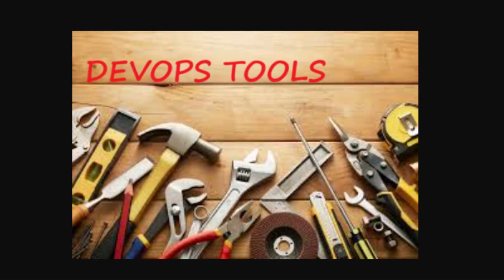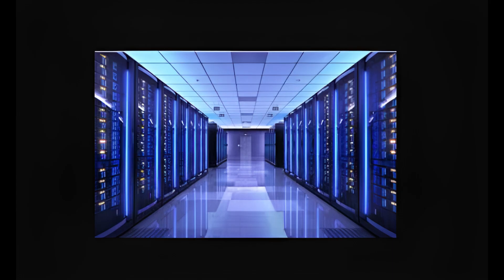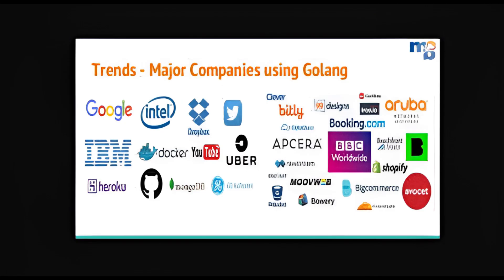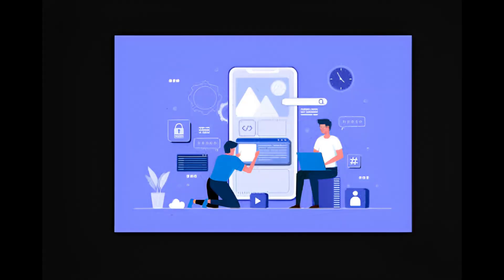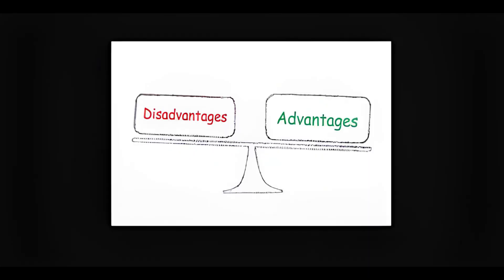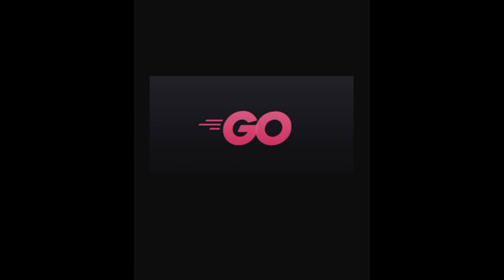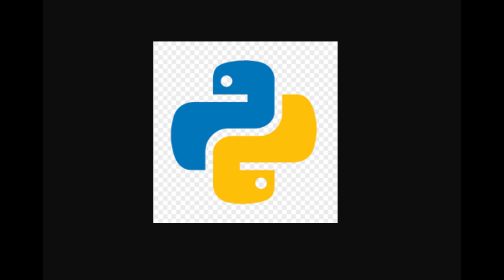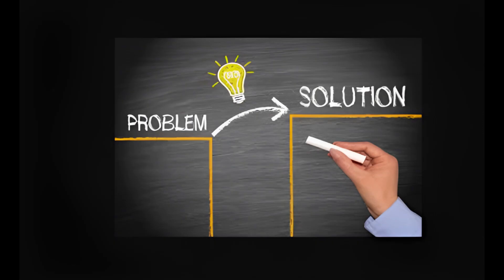🚀This Is Why You MUST Learn Go Lang in 2025!⭐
00:00-2:40 For What Go is Designed
2:41-4:00 For what Go is not designed

📌 This Is Why You HAVE to Learn Go Lang in 2025! 💻🔥

Go (Golang) is one of the fastest-growing programming languages in 2025! Big tech companies like Google, AWS, Kubernetes, and Docker rely on Go for high-performance, scalable applications. But why is Go taking over backend development, DevOps, and cloud computing? Watch this video to find out! 👇

🔹 In This Video, You’ll Learn:
✅ Why Go Lang is the future of programming
✅ How Go powers cloud platforms like AWS, Kubernetes, and Terraform
✅ What you can build with Go (Backend, DevOps, Blockchain, and more!)
✅ Go’s advantages and disadvantages compared to other languages
✅ Is Go worth learning in 2025?

If you're a backend developer, DevOps engineer, or cloud enthusiast, mastering Go in 2025 will give you a huge advantage! 🚀

If you find anything wrong in my videos, please let me know! 🛠️ Your feedback helps me improve and create better content for you!

💬 Whether you're just starting out or want to sharpen your skills, there's something here for everyone! 📥